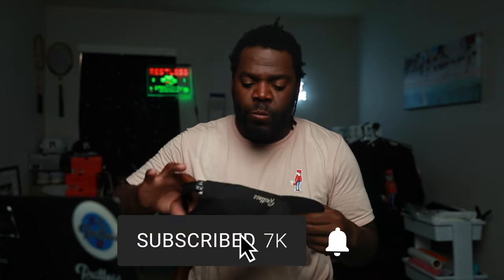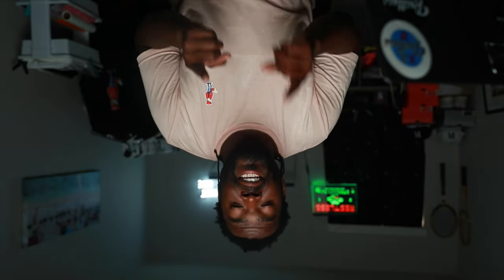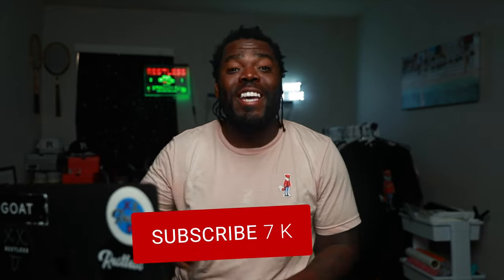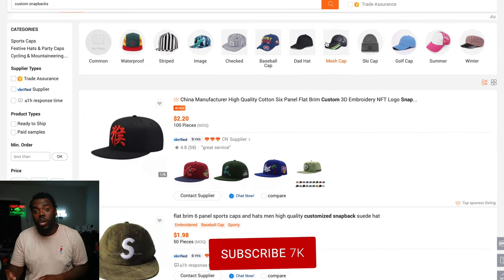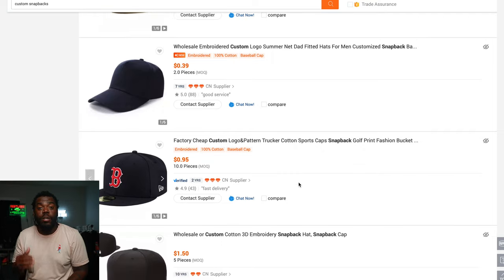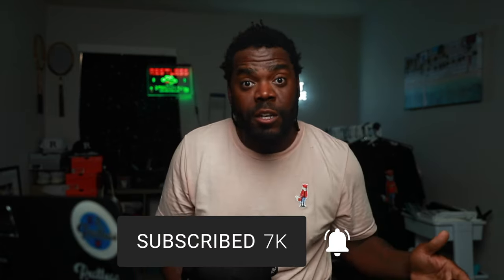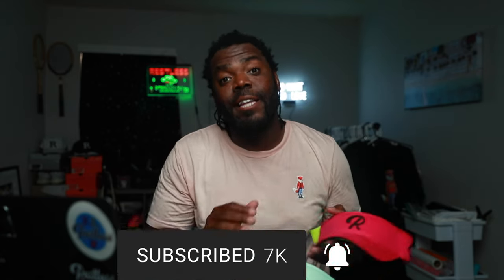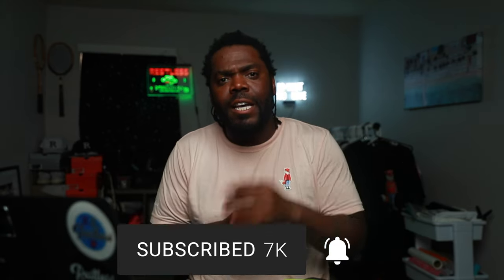How To Start A Clothing Brand With Alibaba | Custom SnapBack Hats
Yoooo whats up yalll! In this video I will show you How To start A Clothing Brand With Custom Snapback Hats on Alibaba. After a few months I added hats to my brand.

👋 Check out here how I made a Adidas Shirt with a Heat press and Cricut maker

👋 Where I get my stickers!!

My Gear
Camera Bag
DJI Osmo Action
Camera stabilizer
DJI Mavic Air 2
Tri Pod
My Laptop